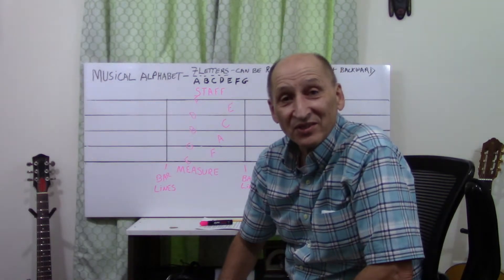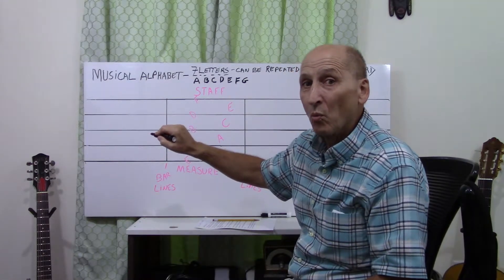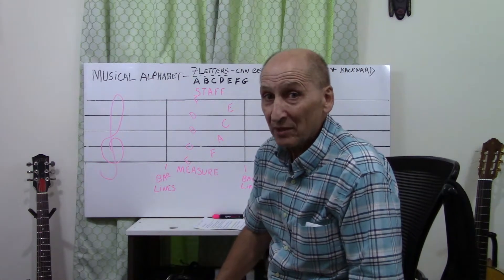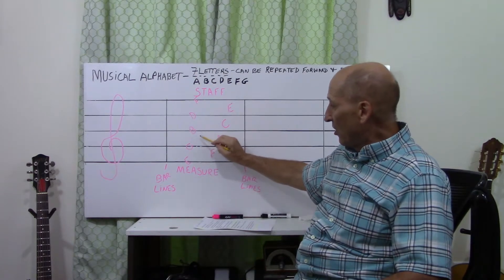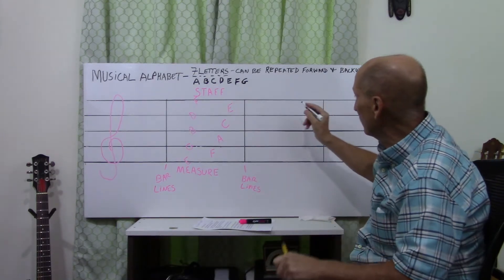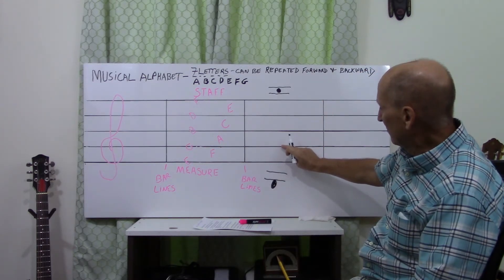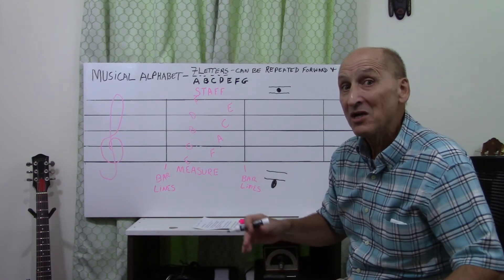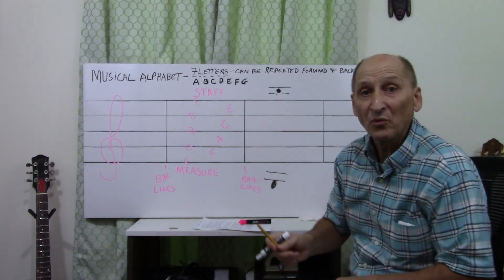Introduction to Music Theory Part 2: G Clef and Musical Alphabet Cont.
This is part 2 of my 5 part short series introducing you to Music Theory, which helps you learn to read and understand music.

Mel Bay Guitar Method 1